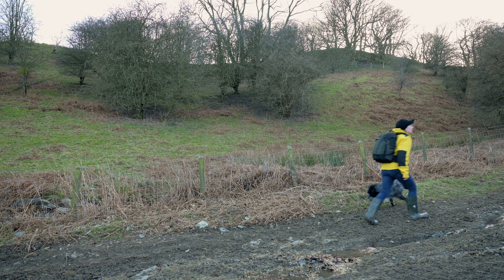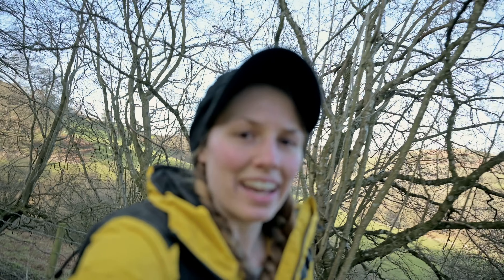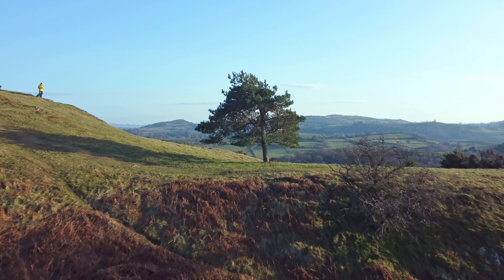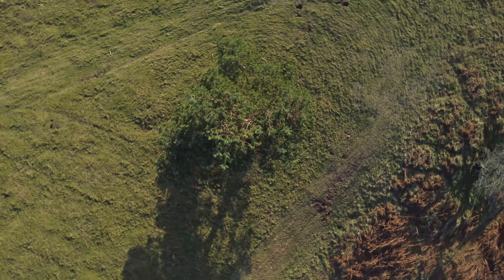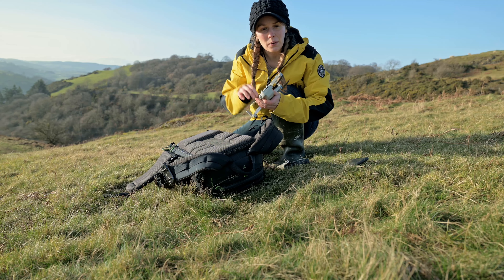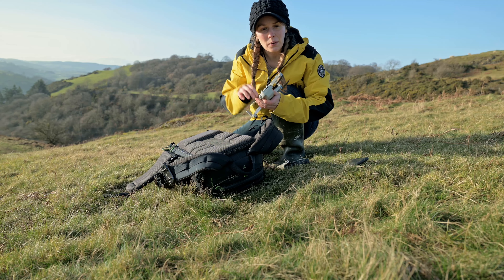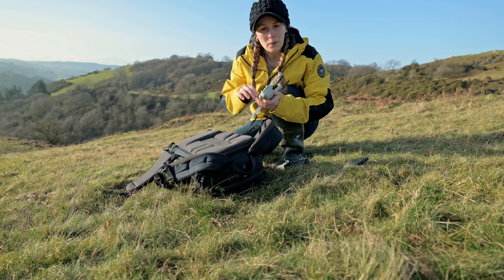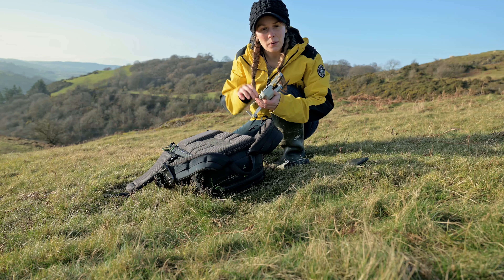Llanfyllin Lonely Tree// Wander in Wales // EP6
Can you believe it's been 8 months since the last walking video!!! Crazy!! Good news is I am back, and Skylar and I are talking you on our favourite local walk to the Llanfyllin Lonely Tree.

Gear list:
Main Camera: Nikon Z6 ii
Second Camera: GoPro Hero 9
Main Lens: Nikon 24-70 mm f/2.8 s
Phone: Google Pixel 6
Mic: Rode Video Mic NTG - with WS11 Windsheild
Filter: PolarPro Peter McKinnon Variable ND MK1 2-5 Stops
Bag: Mindshift gear backlight 18L
Tripod:  Mantis PGYTECH Mantispod Pro ⬅️  best vlogging tripod I've used!
Drone: DJI Mini 2
Accessories: PolarPro Capture Clip V3 + POV Kit

When looking to purchase gear, please consider your local(ish) camera store.